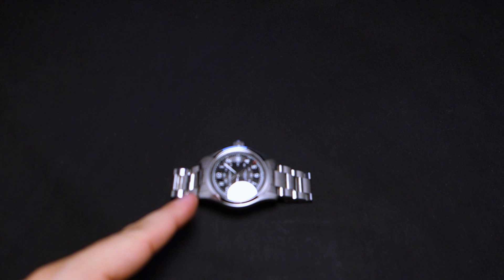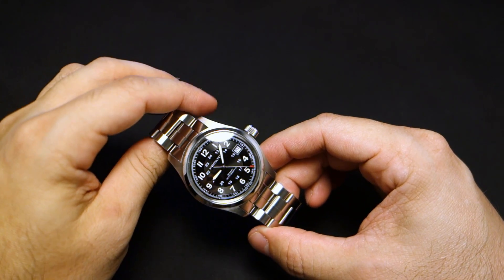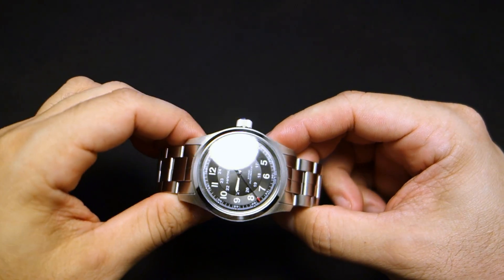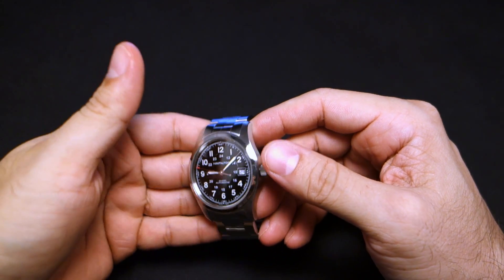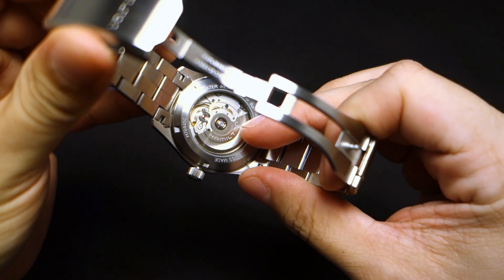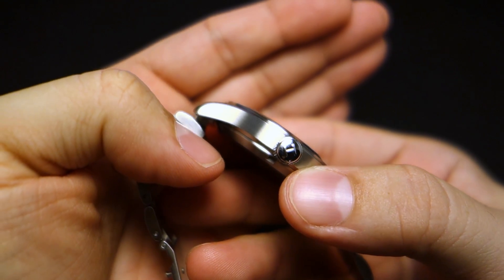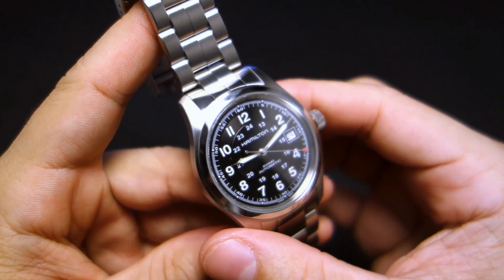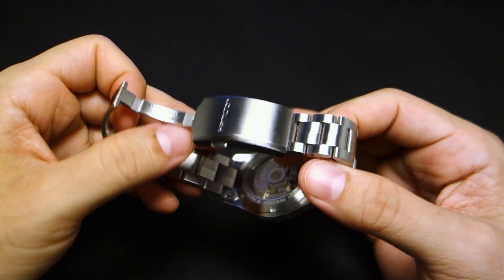Hamilton Field Khaki 38mm H70455133 - Review, Measurements, Lume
Hey gang! Let's check out this Hamilton! Like an idiot, I've totally forgotten to set the white balance. It was on auto so things were slightly acid-trip style. Come watch!

If you would like to directly help out the boys and this channel, you can do so here! It would be greatly appreciated!

Check my list for the tools I use and other things!

The audio tracks: "Funky Logo" and "Fashion Presentation" were purchased by me via Audio Jungle (envato). I have full rights to utilize this track for monetized videos on this project (channel).